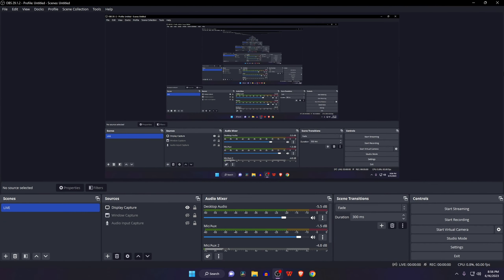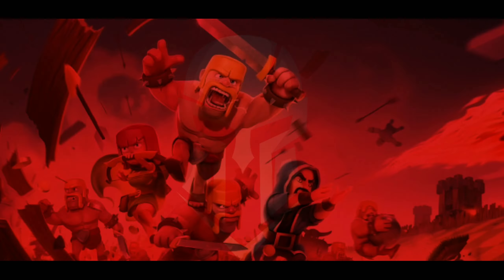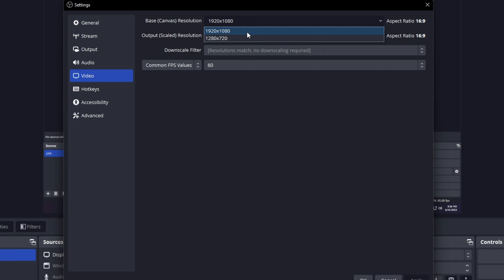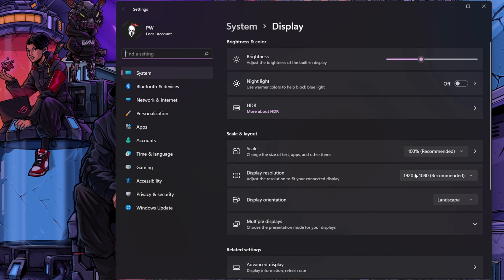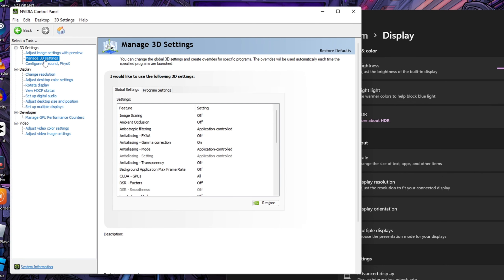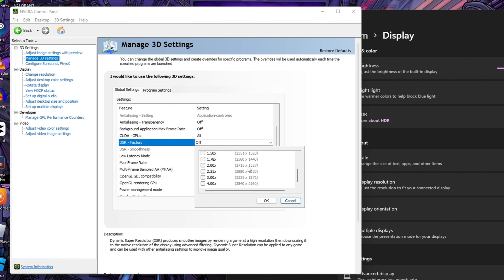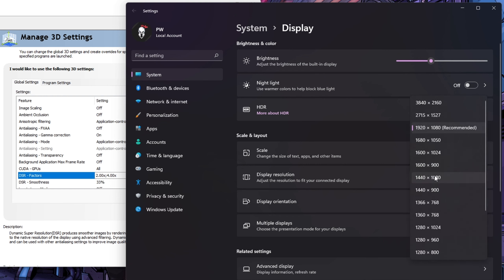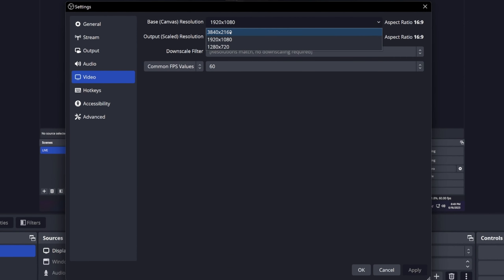HOW TO STREAM & RECORD 4K VIDEO IN 1080P MONITOR USING OBS STUDIO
Thanking you for watching this video.